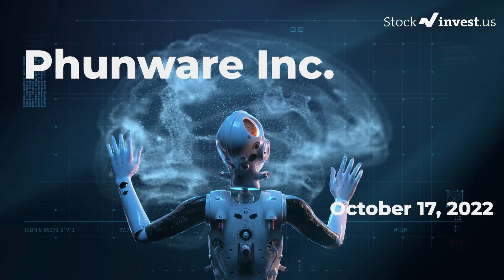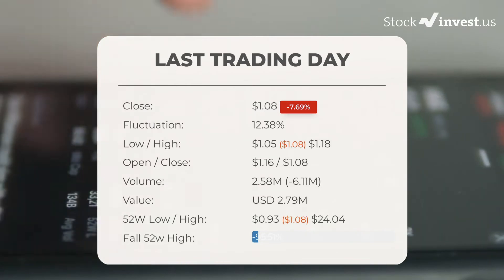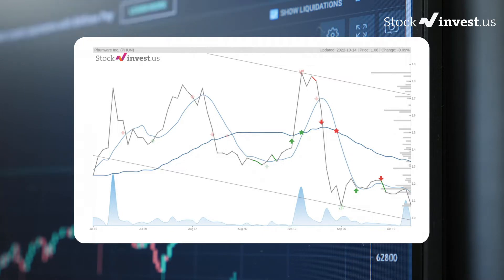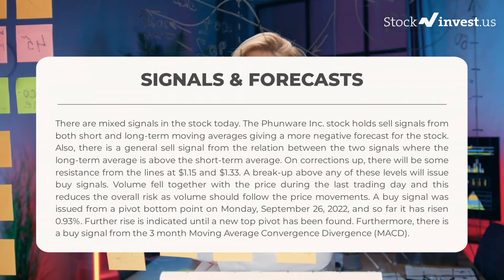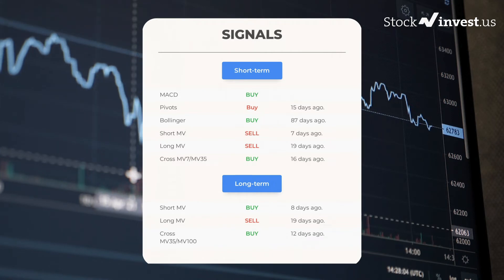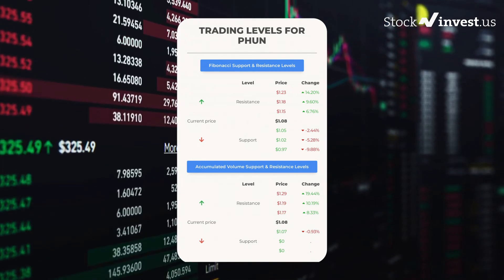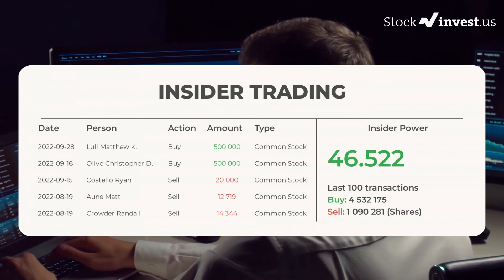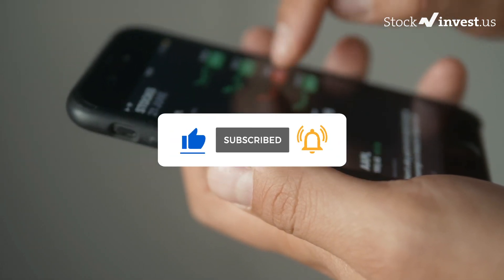PHUN Price Predictions - Phunware Stock Analysis for Monday, October 17th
Phunware, Inc. Stock Prediction and Forecast [PHUN]

PHUN price prediction was made on 17th of October, 2022.

We go over the PHUN stock - Phunware, Inc. stock and give our stock price prediction on the PHUN stock, our PHUN stock price analysis, and stock price forecast on PHUN for Monday, October 17th

PHUN Stock Analysis - Phunware, Inc. Stock Price Prediction for Monday, October 17th

PHUN STOCK: THIS IS A PHUN STOCK PRICE PREDICTION, PHUN STOCK PRICE ANALYSIS, AND A PHUN STOCK PRICE FORECAST VIDEO.